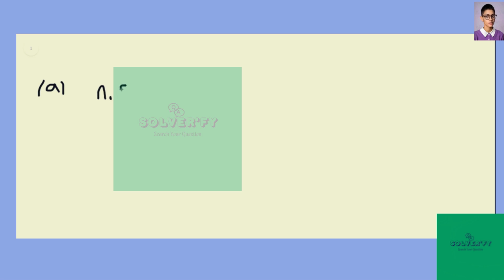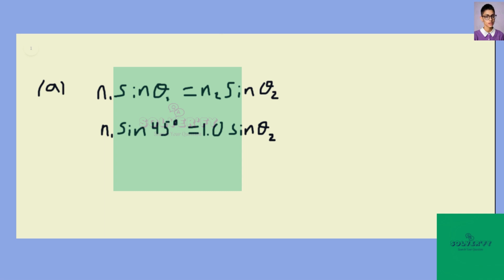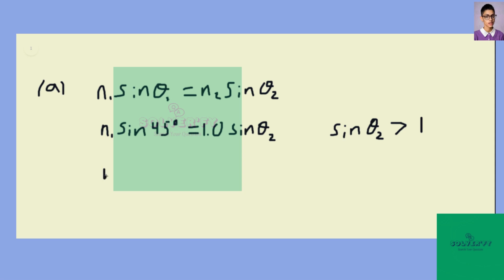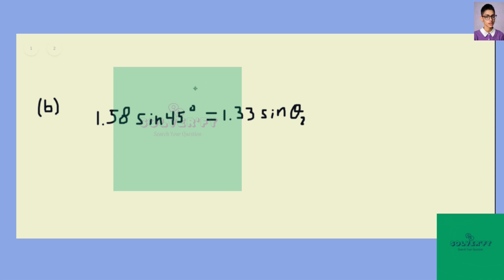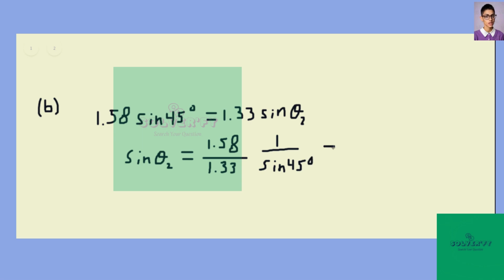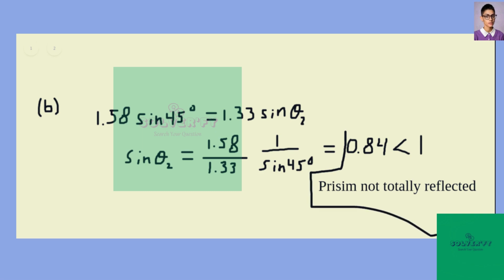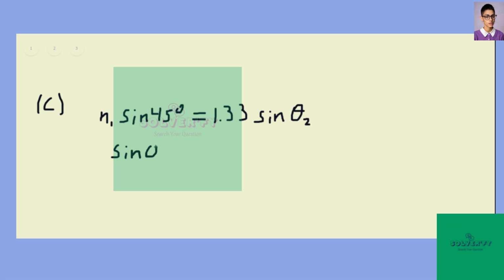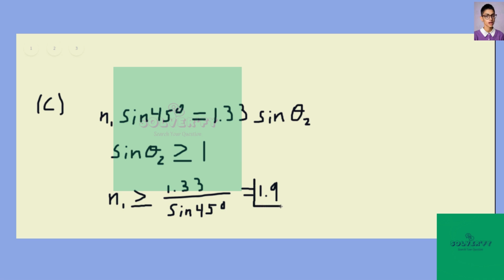[Physics] What is the minimum index of refraction for a glass or plastic prism to be used in binocul